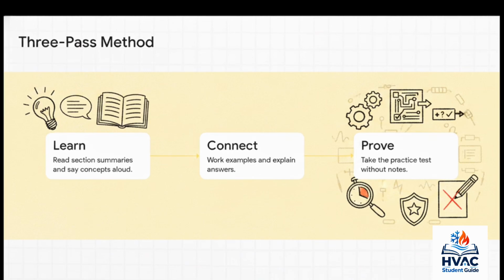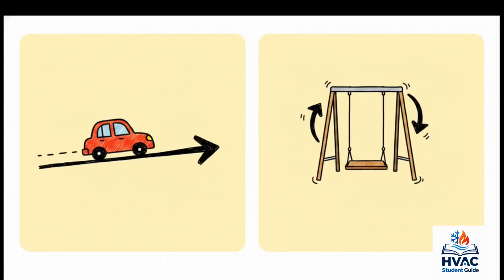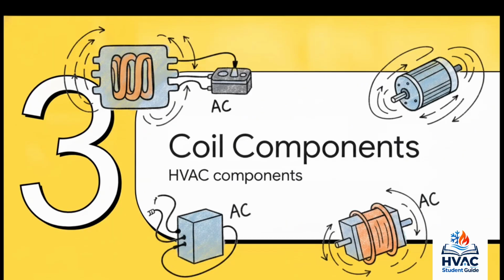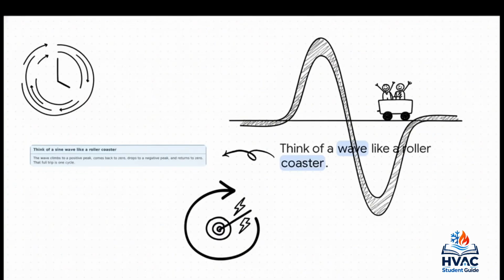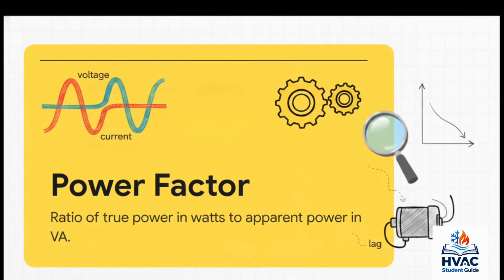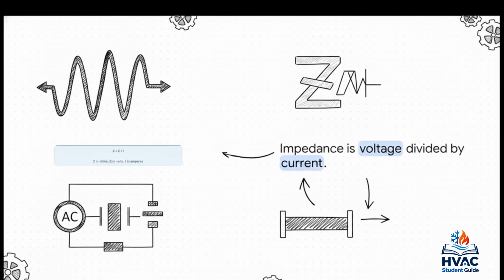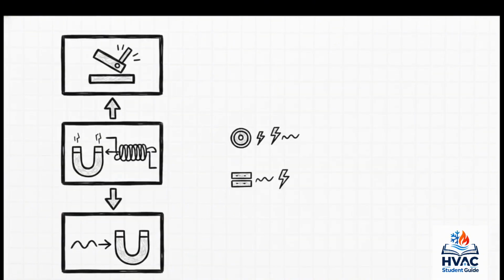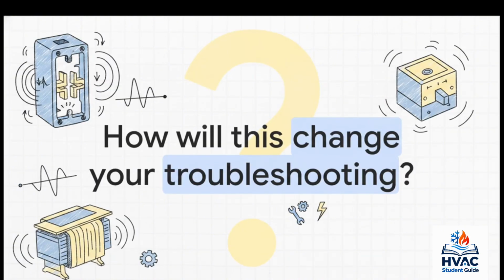Unit 32 Alternating Current Fundamentals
HVAC fundamentals 4th edition unit 32 breakdown

Unit 32 review question